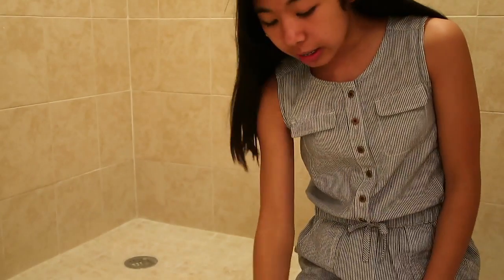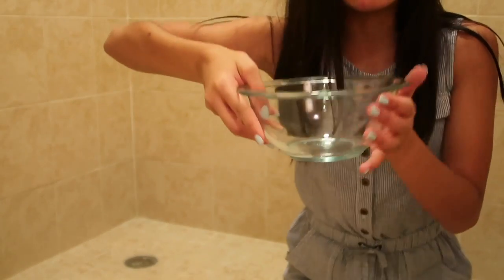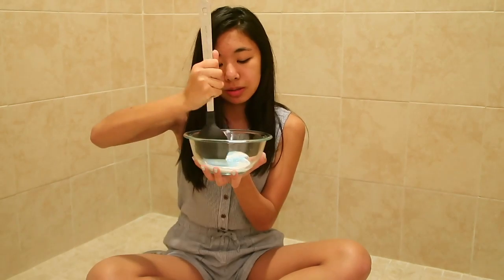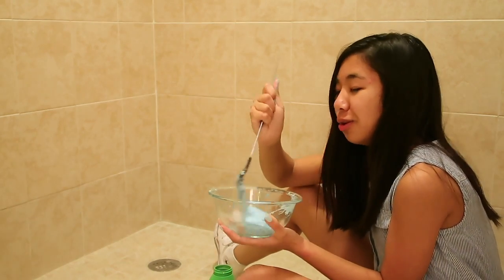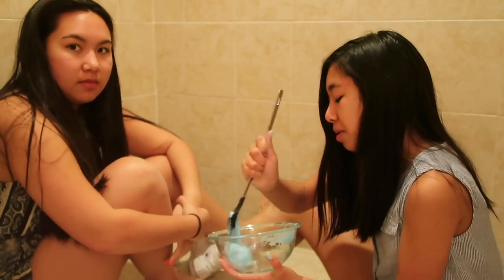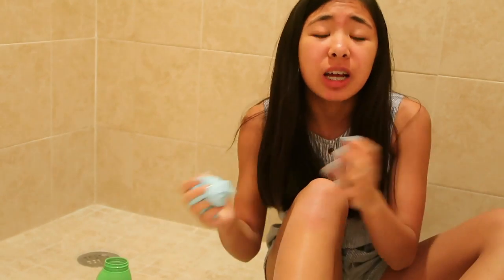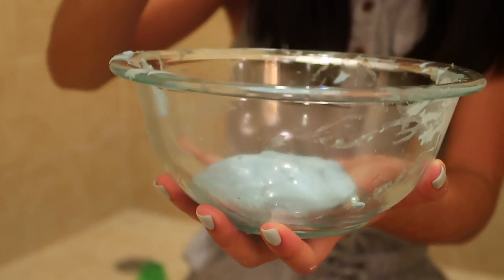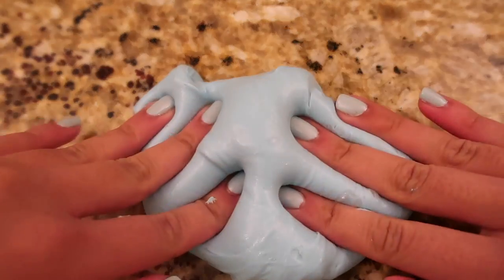SHOWER SLIME?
•Musically- Haileycas147
•Me and my friends musically -halandhail
Want to send me fan mail ?
Hailey Cas
Osceola IN 46561

Hey  ❣💖

If you are new to my channel hello 👋 my name hailey and I do a variety of videos !

 Want to buy from me ?
  My mercari   Shop till you drop! Take a look at what's on sale now at Mercari!

1
 Q & A
Q) what camera do you use ? (A - canon rebel T6